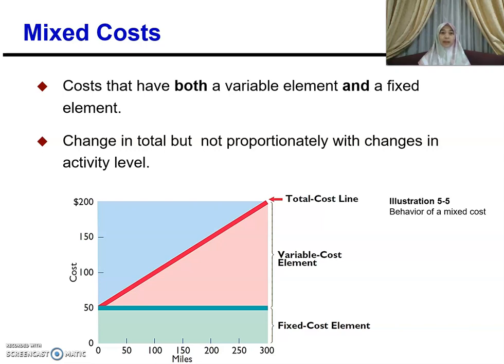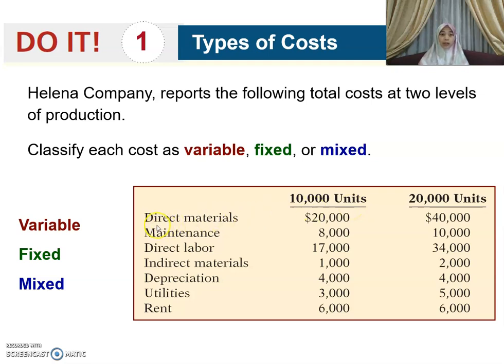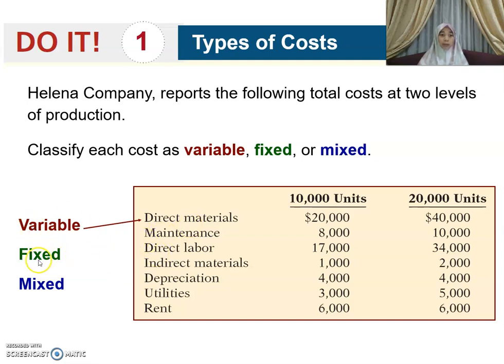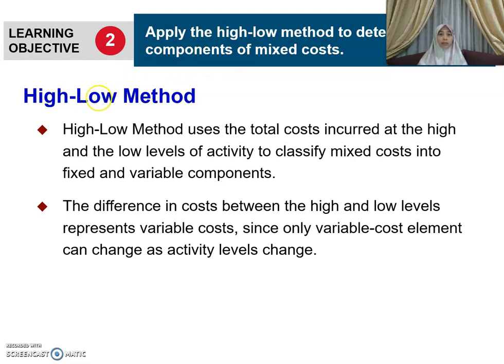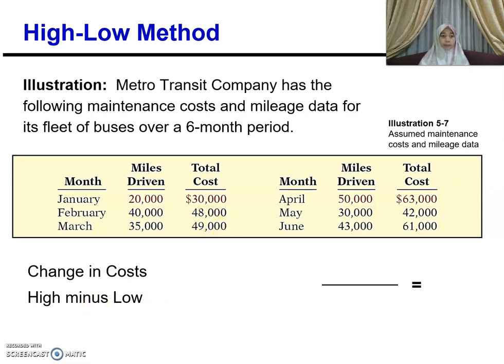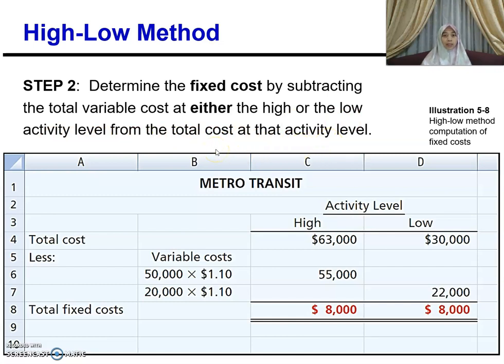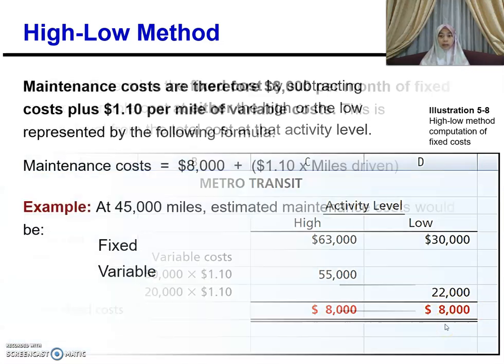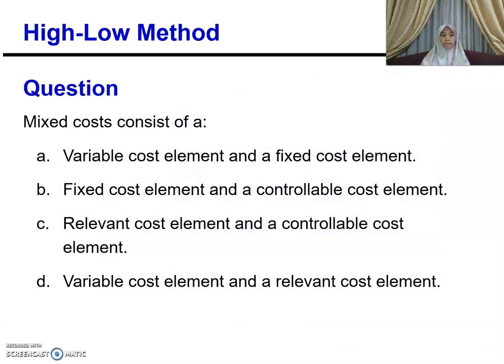CVP Part 4 – Mixed Cost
Explanation about mixed cost. Explanation about high low method to split the costs into fixed costs and variable costs.